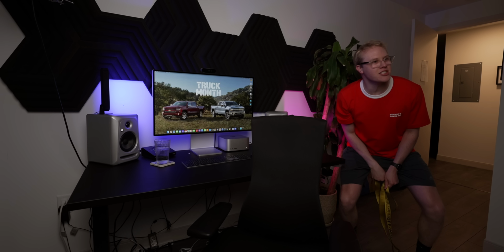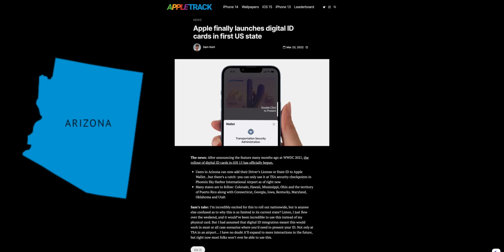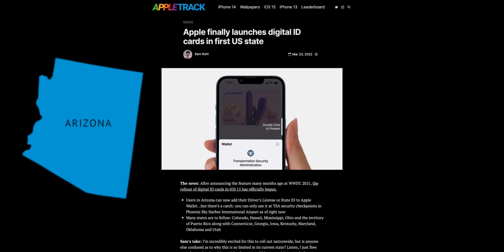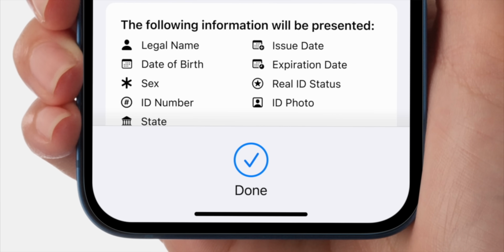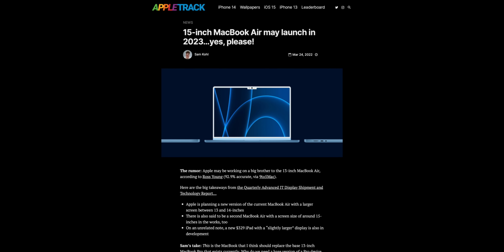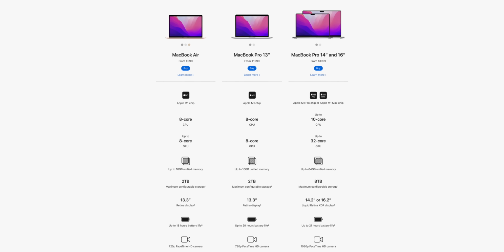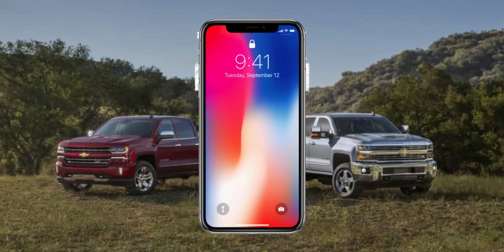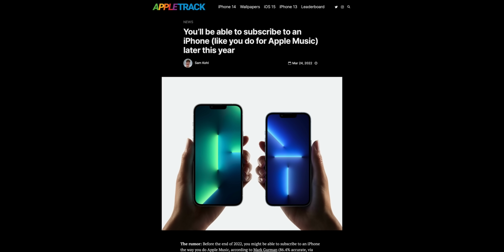iPhone 14! You Can't Buy It. Apple Is CHANGING!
ArcStation Pro 2-port USB-C charger
ArcField wireless charger
ArcStation Pro 1-port USB-C charger
DuraSync USB-C to Lighting cable
USB4 cable
DuraSync USB-C cable

In an unprecedented move, Apple will allow you to rent products like you do trucks or cars. Would you buy an iPhone 14 Pro for $39/month? Plus, iOS 15 is finally (fully) out and a larger MacBook Air is coming!

Timestamps
0:00 Intro
0:29 iOS 15 ID cards released
3:55 15-inch MacBook Air coming
6:00 Apple has never done this
8:42 Bloopers